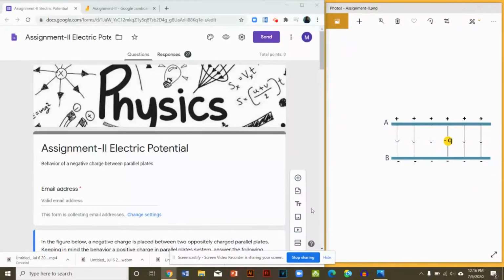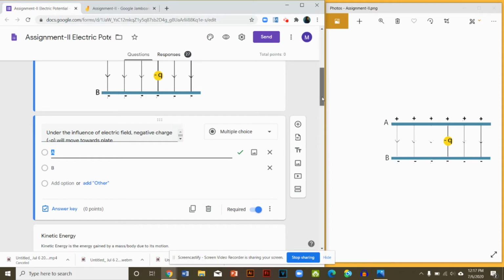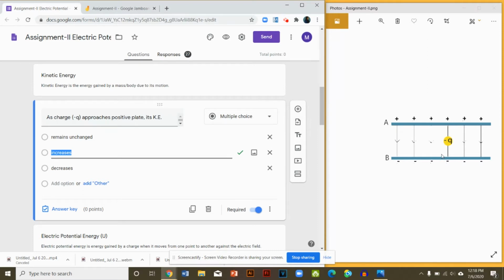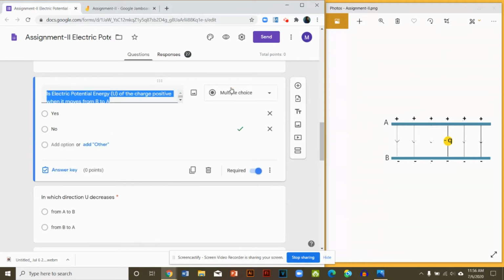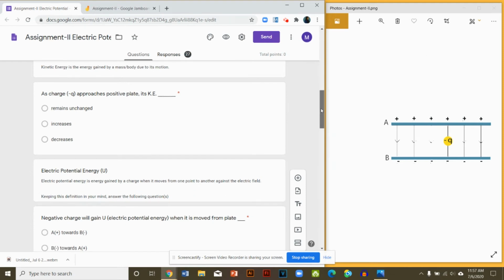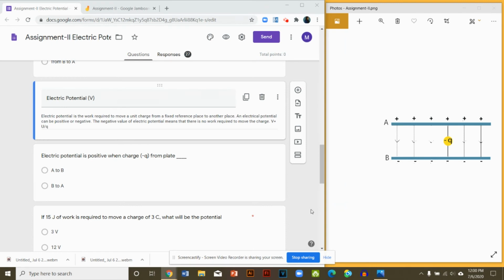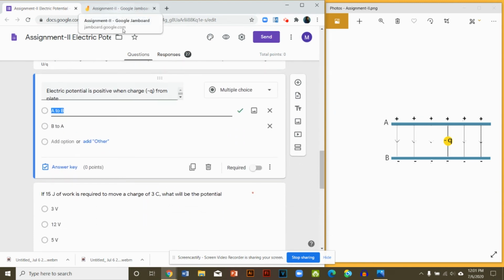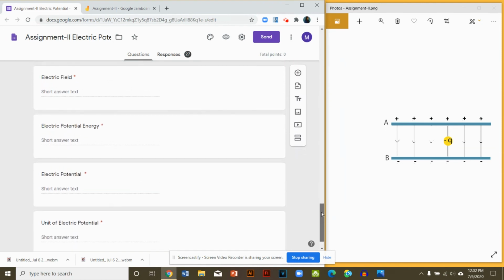Assignment-II Solution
Solution to Assignment-II Electric Potential